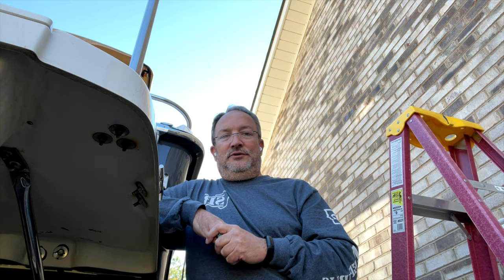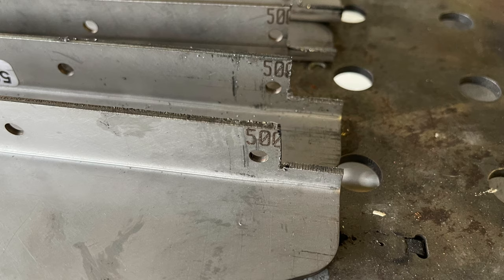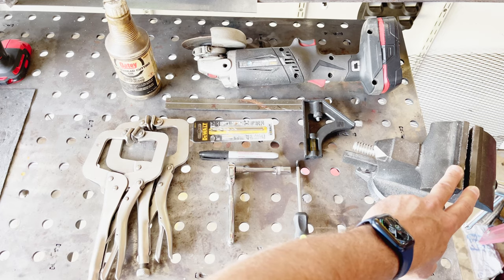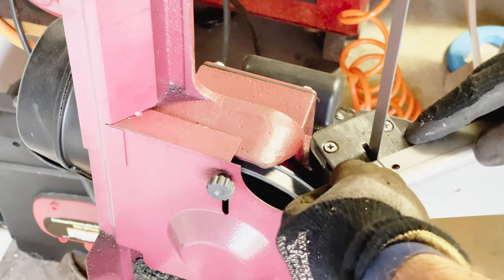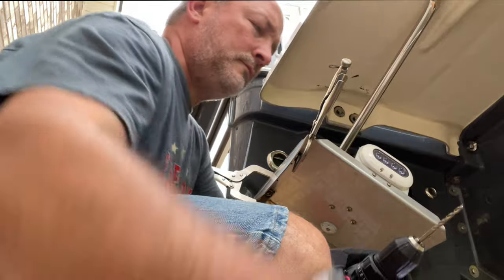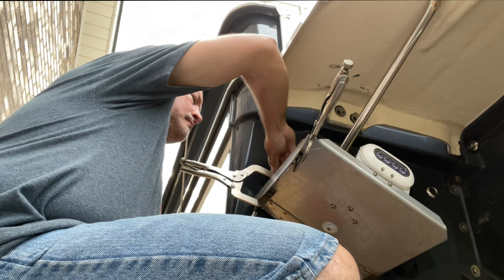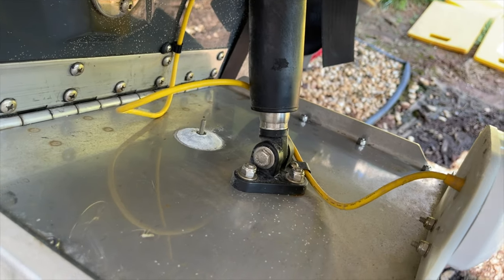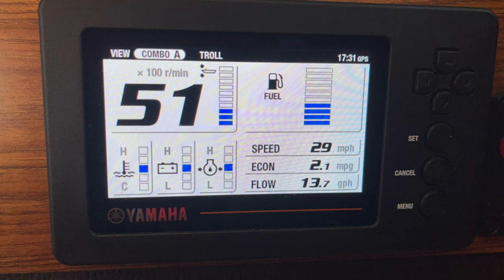Drop Fin Install on Ranger Tug R-23 Trim Tabs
We install Bennett Drop Fins on the Lenco Trim Tabs on our 2021 Ranger Tug R-23.  With results.

Purchased from Defender Marine.